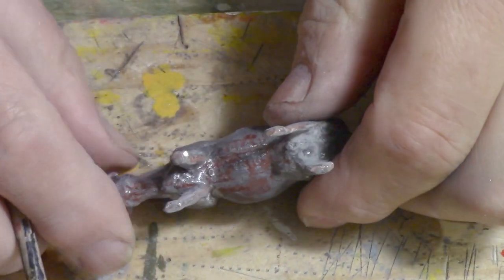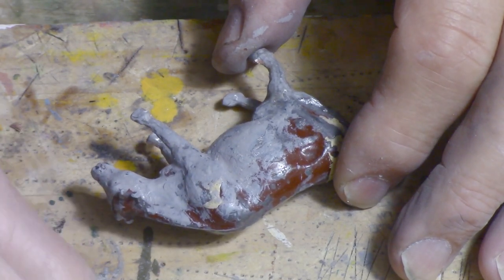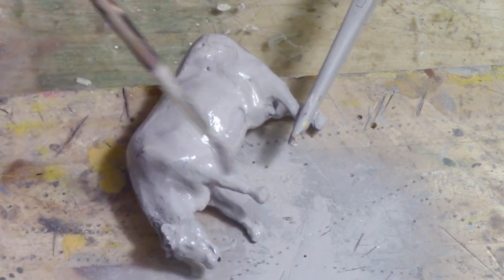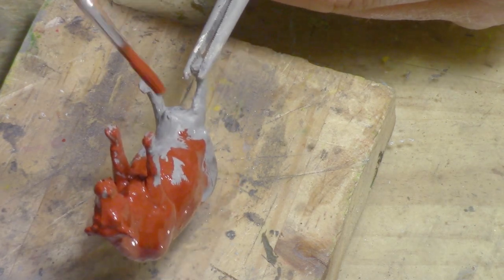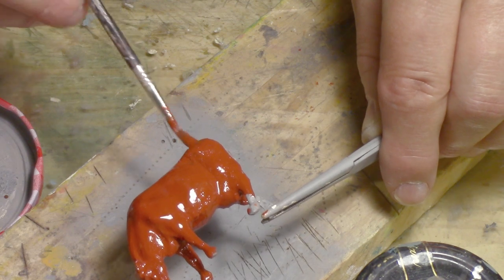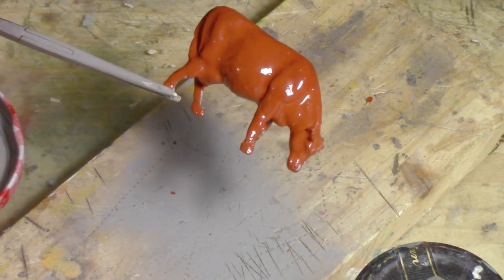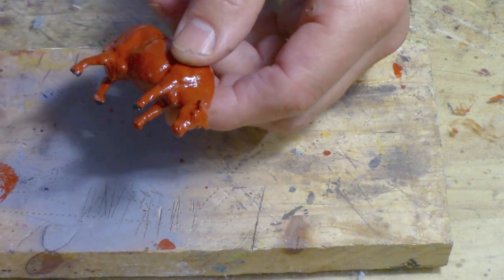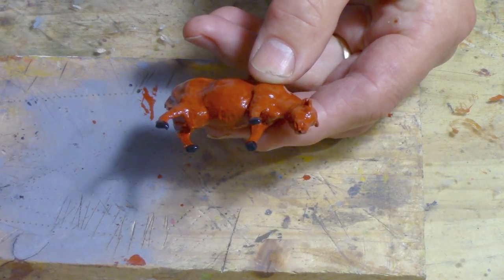LEAD FIGURE RESTORATION 5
Restoration Shop - Lead Cow Restoration: How to restore trash to treasure. In this series I undercoat and paint by hand with a brush as they did many years ago to give it it's final touches.